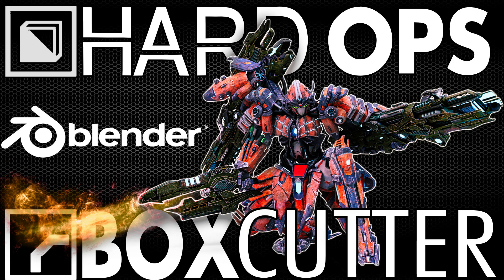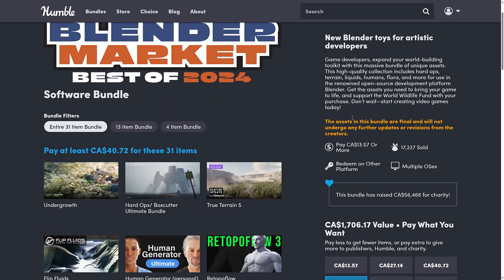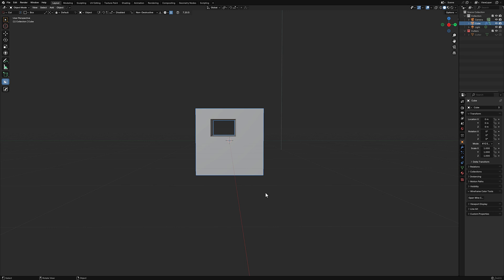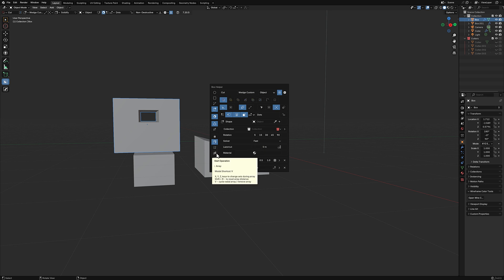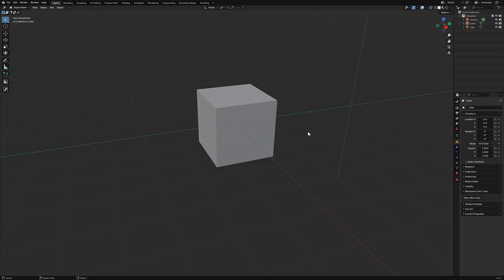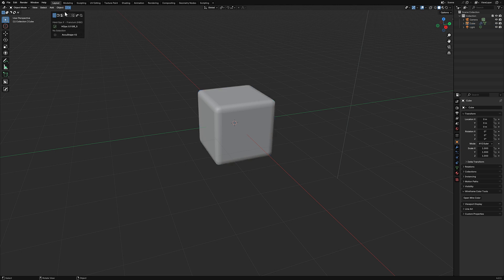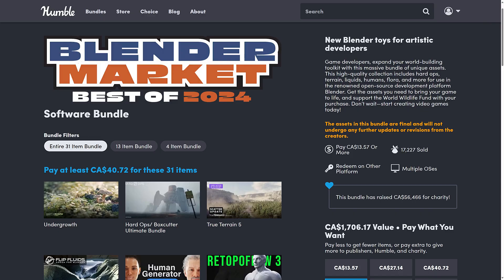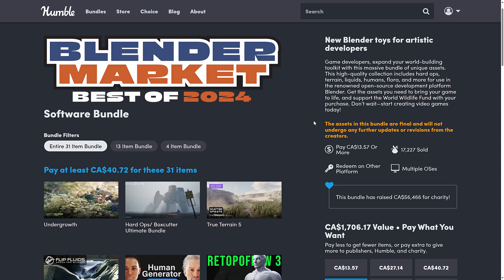Hard Ops & Box Cutter - Two Powerhouse Blender 3D Modelling Add-Ons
Hard Ops & Box Cutter are currently featured in the Best of Blender Market 2024 Bundle:

Today we are featuring Hard Ops and Box Cutter, two of the most popular blender add-ons for hard surface modelling.  We go hands-on with both plugins in this video.